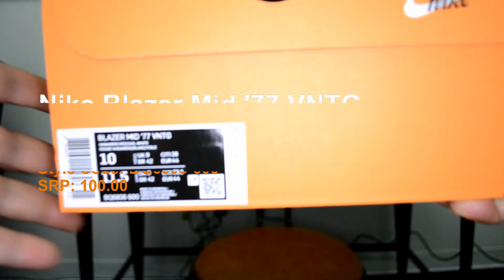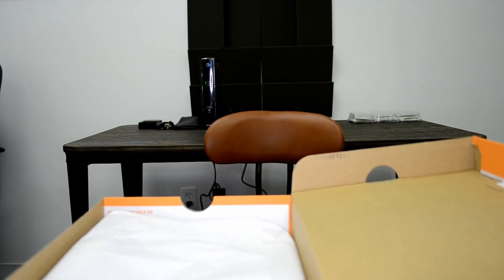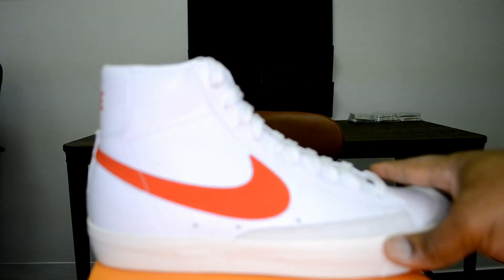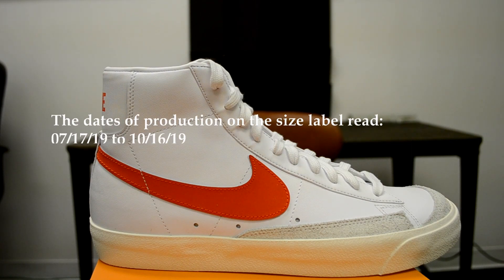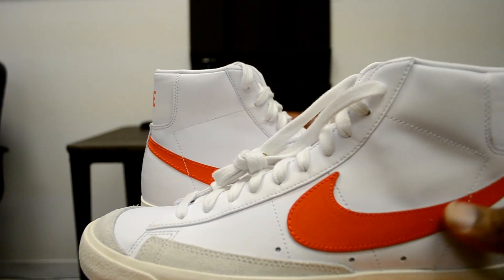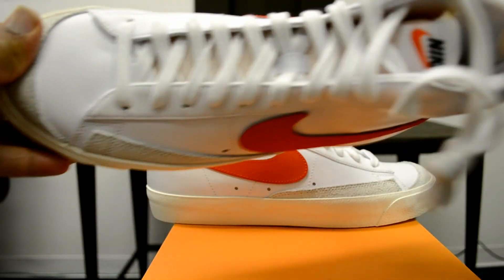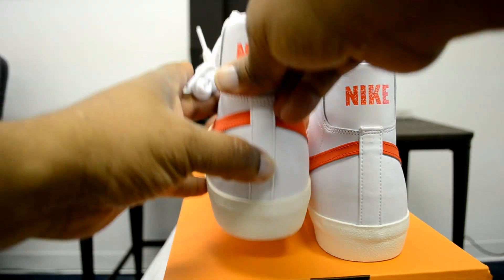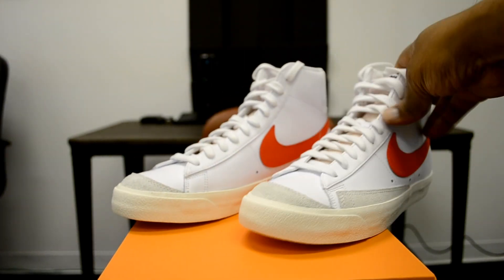Nike Blazer Mid '77 Vintage BQ6806-600 Habanero Red/Sail-White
for in-depth sneaker articles and information.

The Blazer Mid is a classic basketball silhouette that features a cupsole, leather and suede to create the original performance basketball shoe from the Swoosh. This basic model remains timeless and creates an excellent option to style.